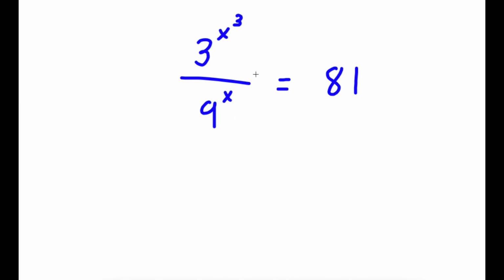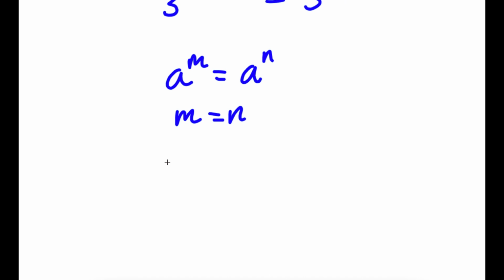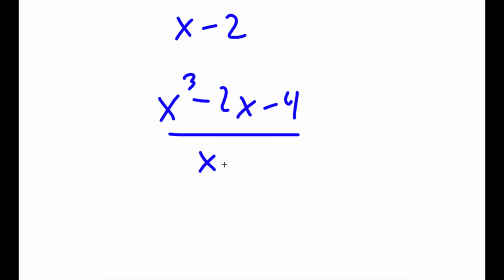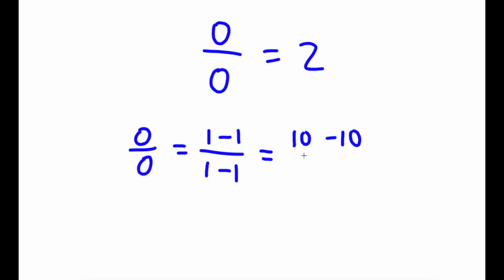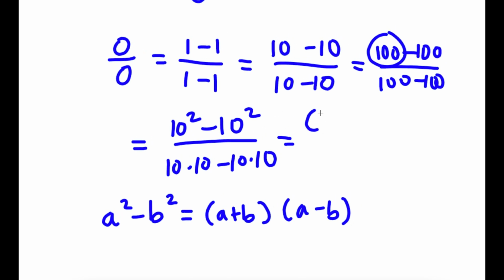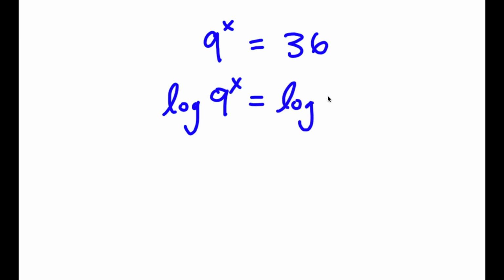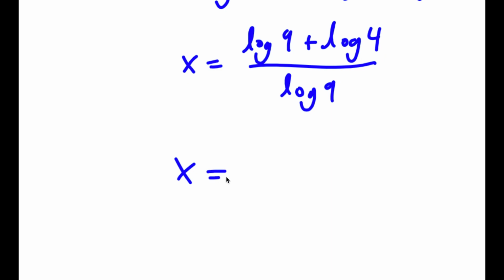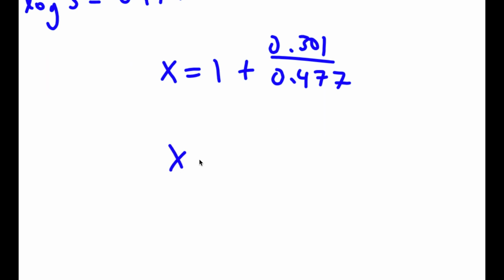A Simple Problem Thats Not So Simple | A Nice Exponential Equation